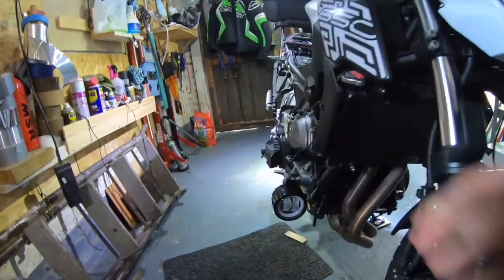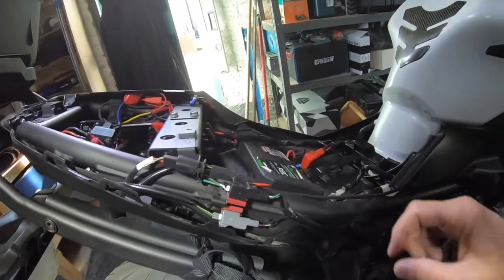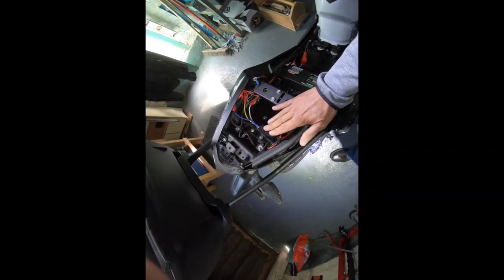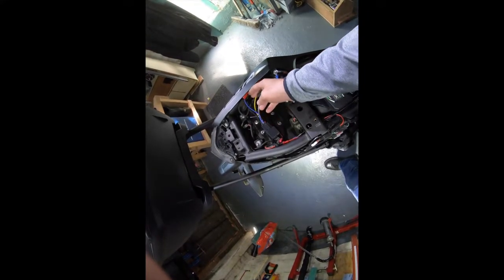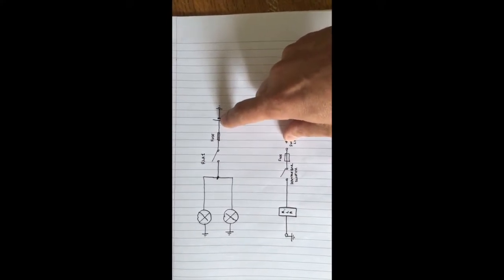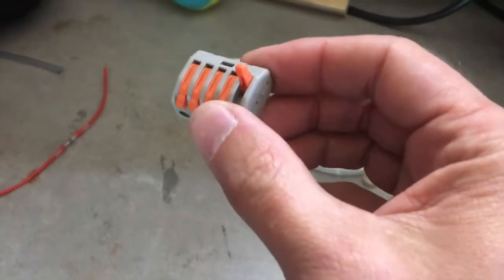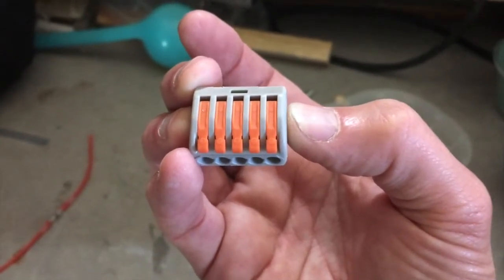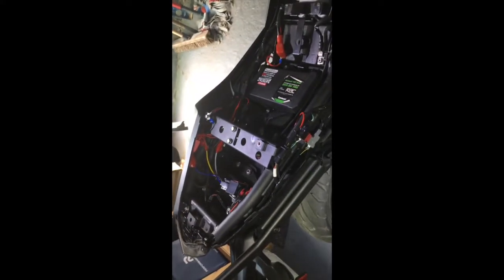Beginners Guide to installing LED auxiliary lights on a motorbike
Starting with not a lot of knowledge about motorcycle electrics, I successfully installed LED auxiliary lights and found some useful ways to connect the wires while doing so as I didn't know what was on the market. These lights will make you more visible to other road users enhancing safety.